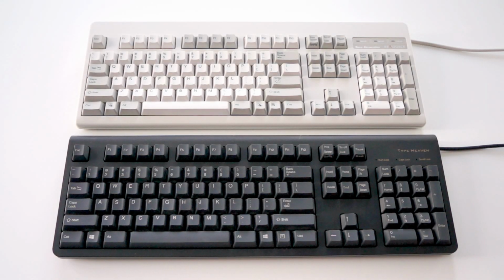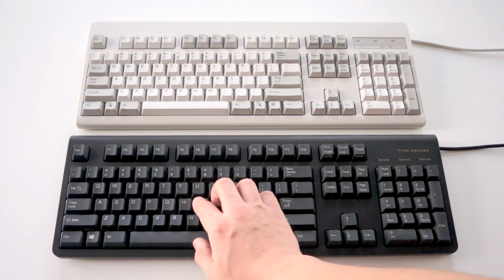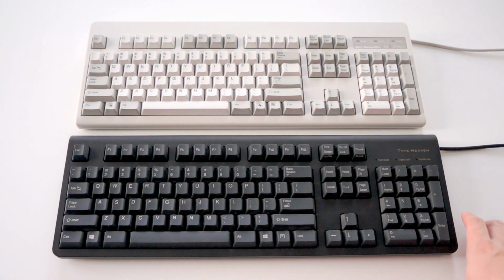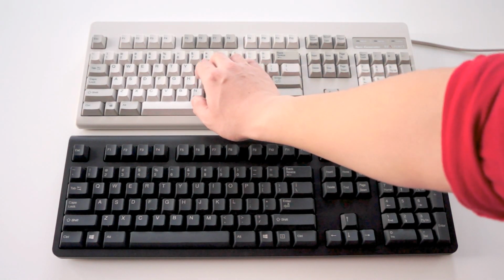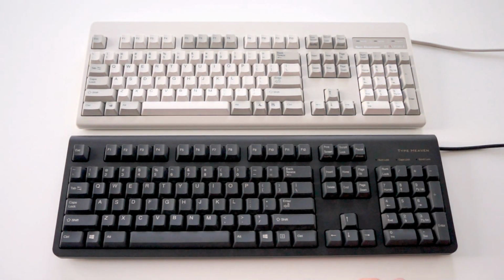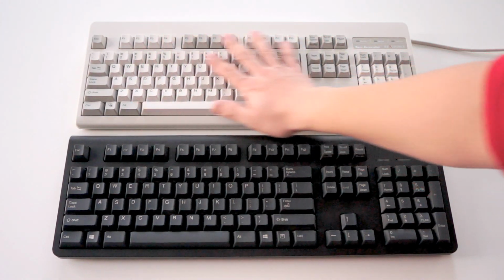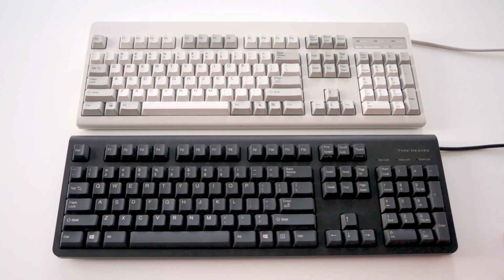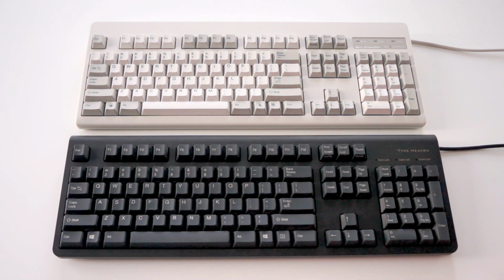Topre Silent vs Non-Silent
UPDATE:  People suggest using the kbdfans ring instead of hypersphere since the kbdfans rings are thinner (less travel reduction) and cheaper.

Keyboards featured in this video:

Topre Type Heaven - Topre 45g Uniform
Topre Realforce 104UW - Modded Topre 45g Uniform Silent

Topre silence rings bought off eBay from hypersphere (at the time I didn't have many choices, but now I recommend using kbdfans rings).